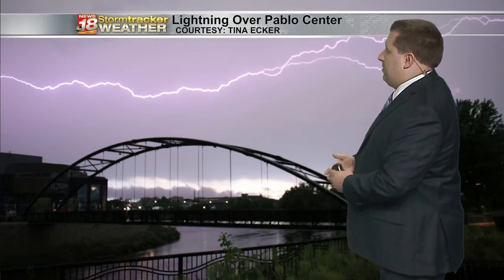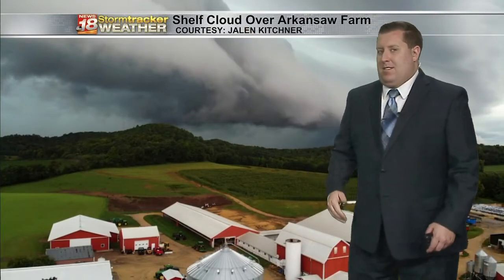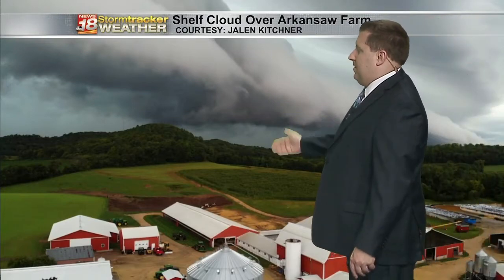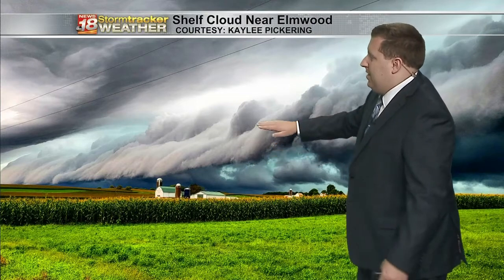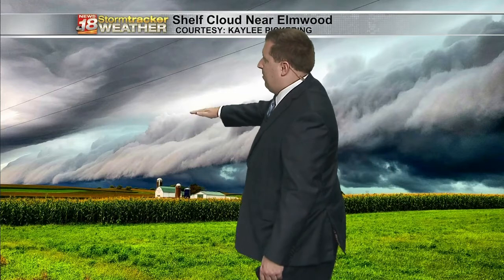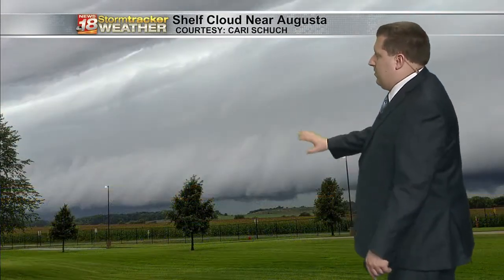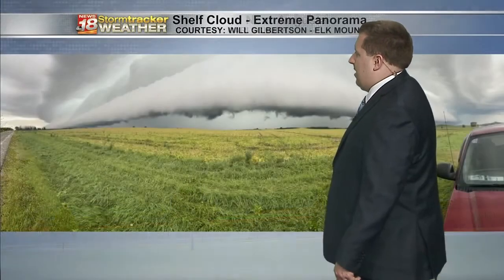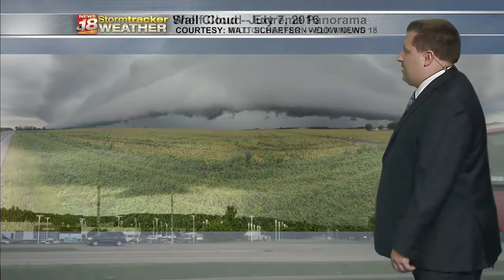The difference between wall and shelf clouds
The large cloud at the leading edge of today's storms is actually called a shelf cloud, though it's commonly confused with a shelf cloud.